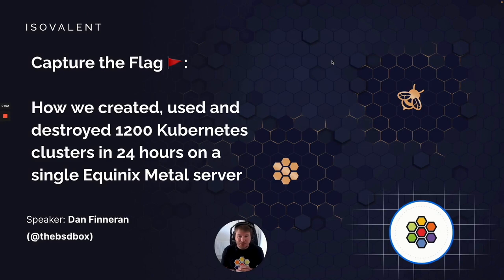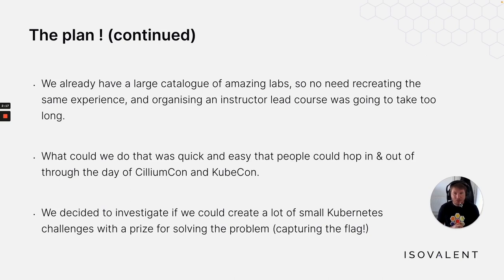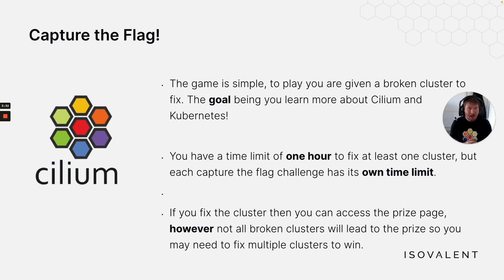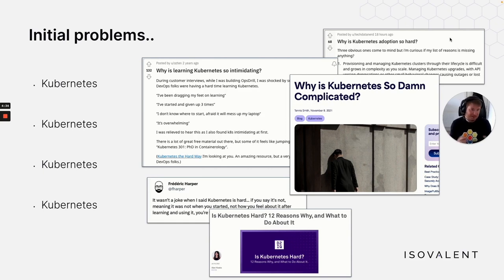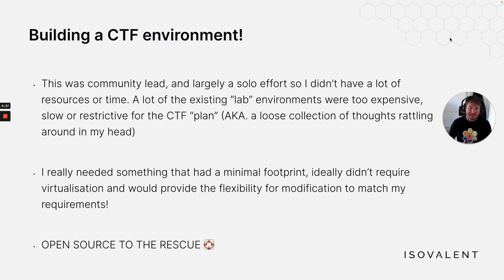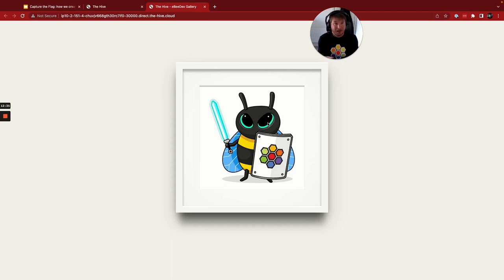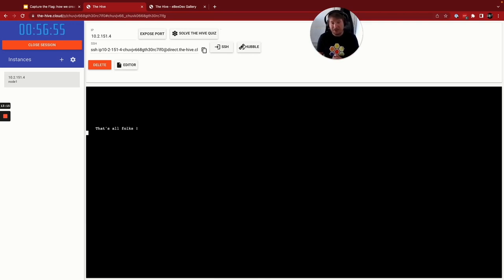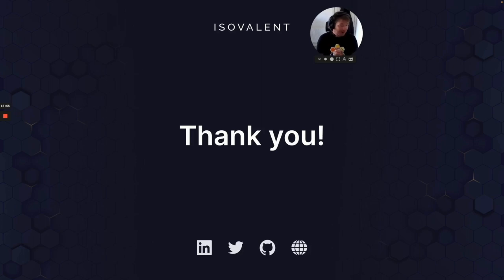1,200 Kubernetes clusters destroyed in 24 hours (Isovalent 2023)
In this video, Daniel Finneran from Isovalent gives us a demo of how he creates, uses, and then destroys 1,200 Kubernetes clusters!

Chapters
00:00:00 - Introduction
00:00:56 - Capture the Flag Events
00:02:11 - Exploring Quick and Easy Kubernetes Challenges
00:02:33 - Fixing a Broken Kubernetes Cluster
00:04:55 - Challenges of Kubernetes Deployment
00:07:24 - Creating a Working Environment for Kubernetes Clusters
00:09:47 - Fixing a Kubernetes Cluster
00:12:20 - The Platform for Capture the Flag
00:14:34 - Achieving High Density with Equinix Metal APIs
00:15:06 - Outro